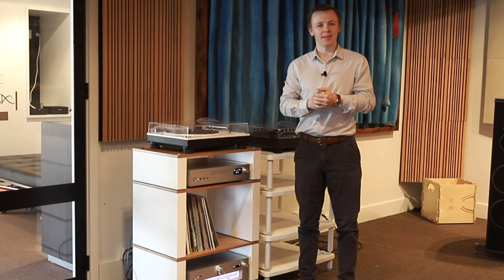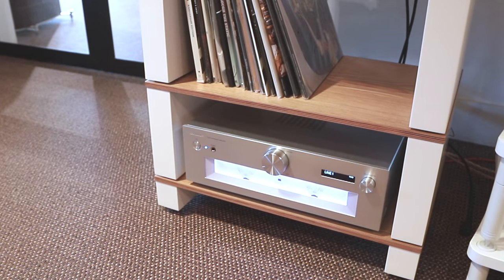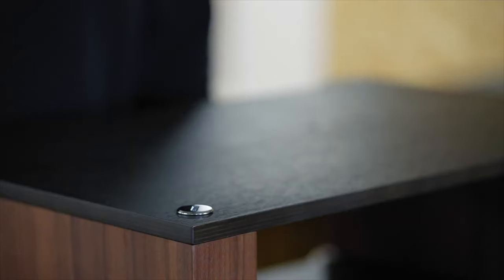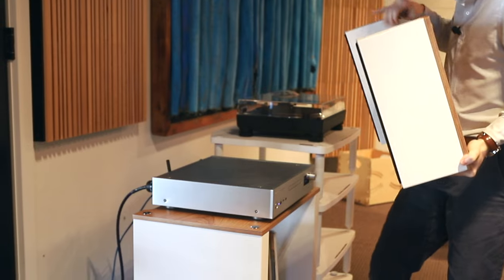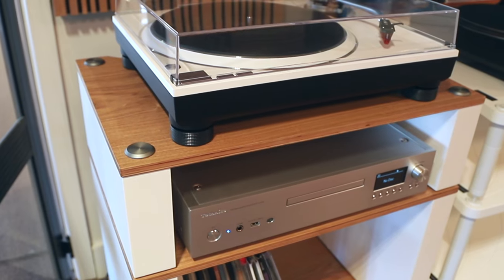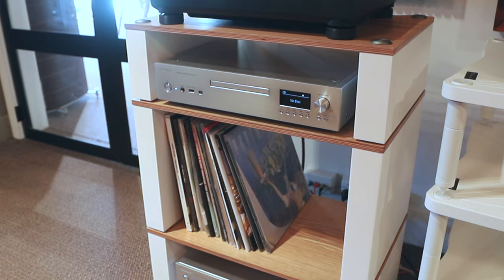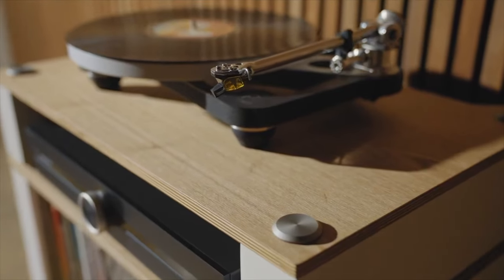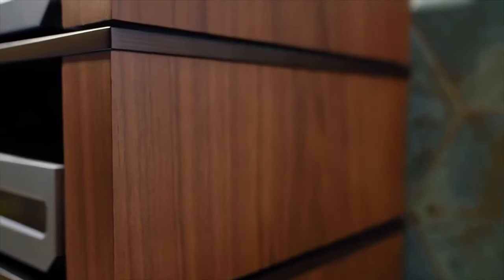Blok Stax2G HiFi racks. Are these the perfect HiFi platform?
Hi Everyone!
Today we introduct the new Stax 2G Hi-Fi racks from Blok.
These are a great looking, modular rack that do a great job of housing your audio gear.